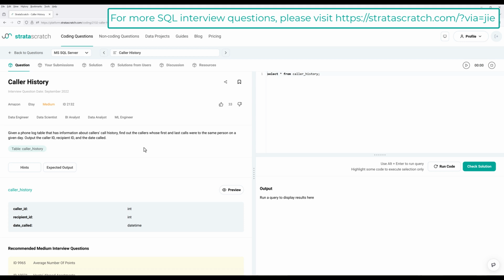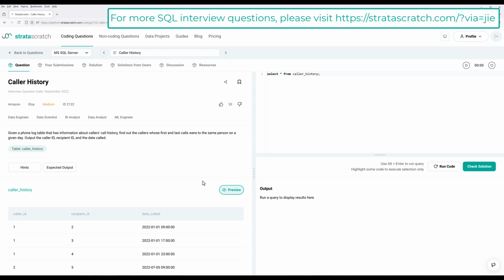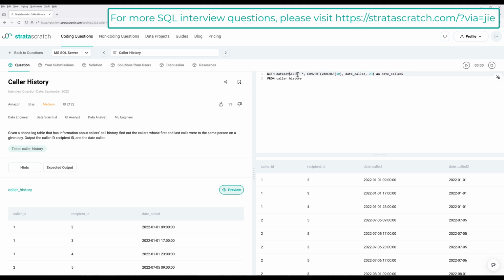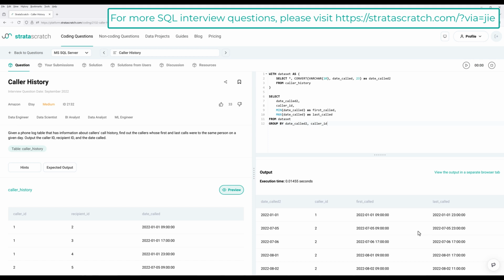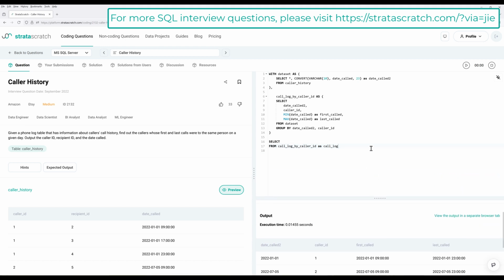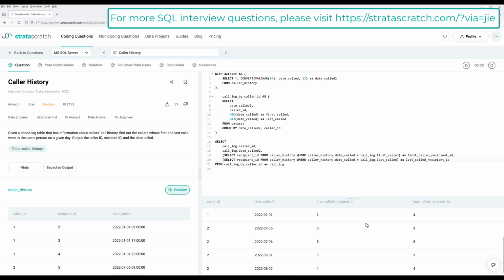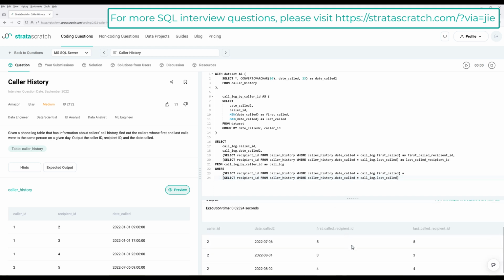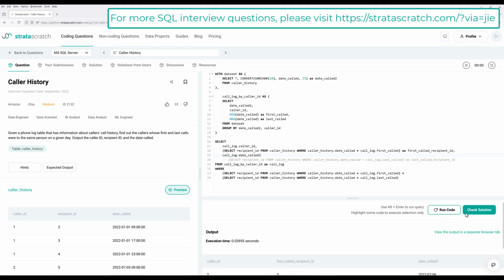Data Analyst Interview Questions & Answers | SQL #2132 (Level: Medium)